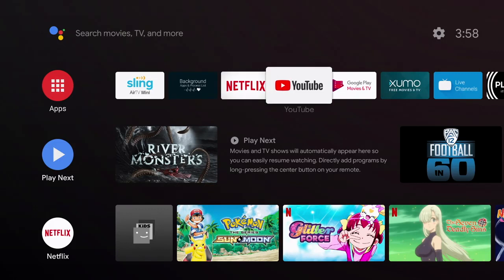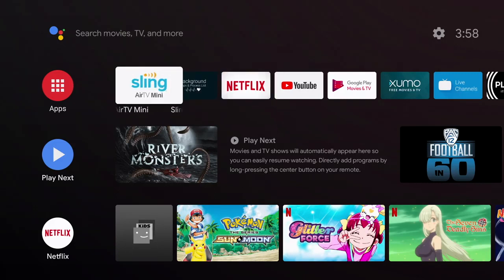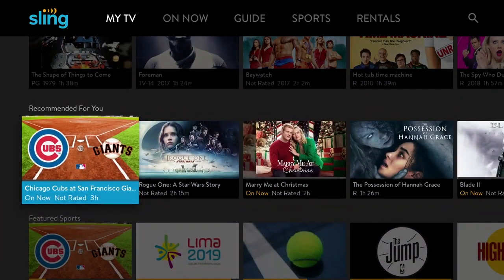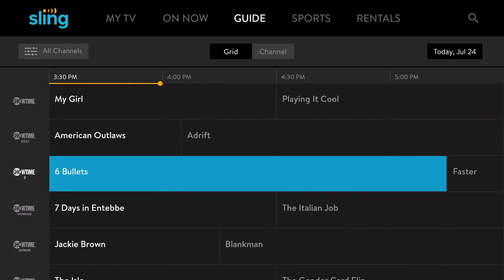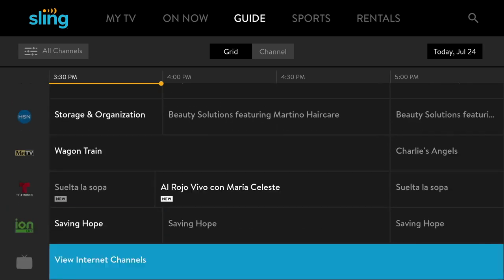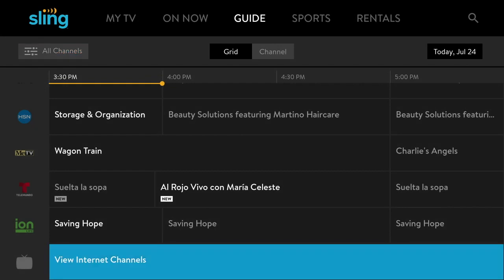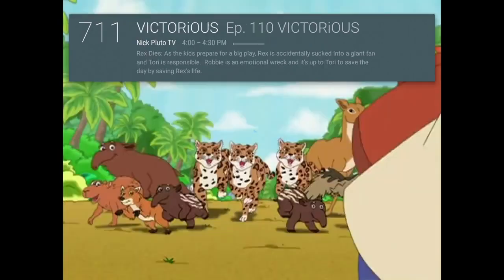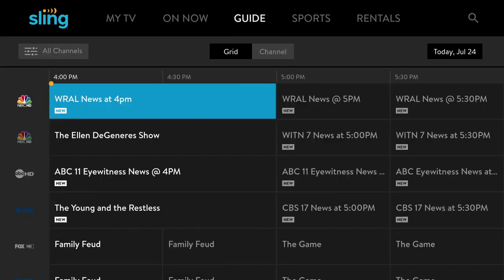AirTV Mini Hidden Features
AirTV Mini is a new Android TV powered dongle that integrates SlingTV into the main operating system of Android TV. There is a cool hidden feature that adds over 100 channels to the Sling TV choices for free.

AirTV Mini uses Sling TV and the AirTV tuner to bring both cable and OTA channels into one interface.